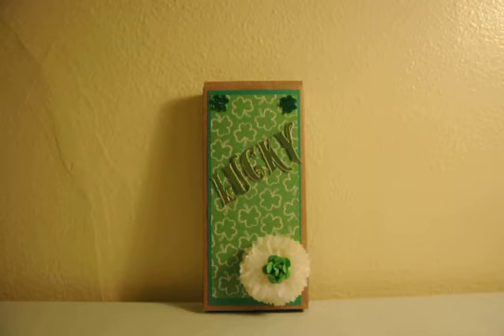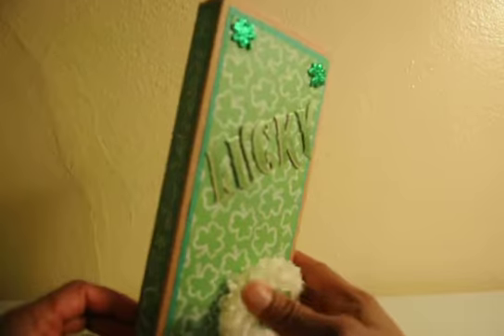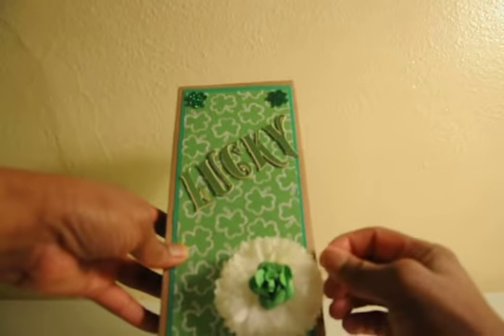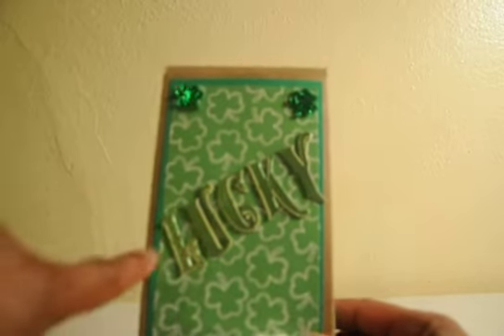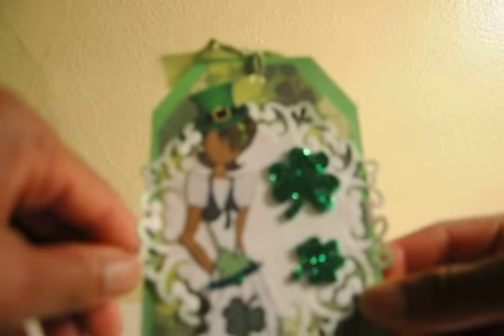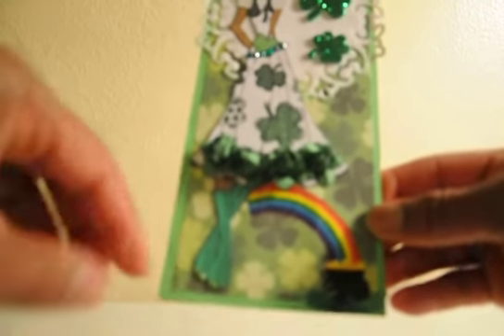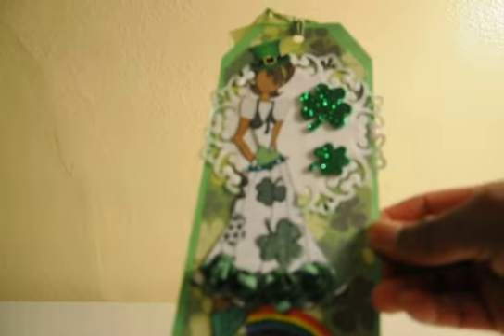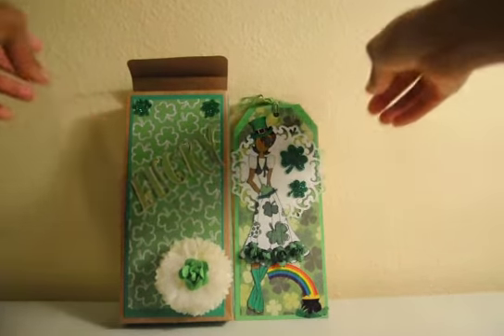Julie Nutting Doll Collabration March 2017